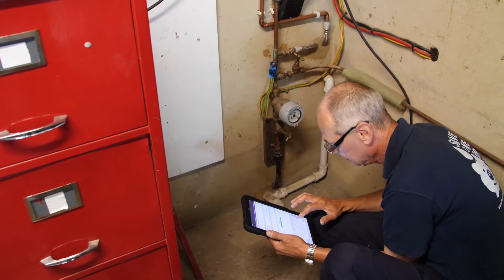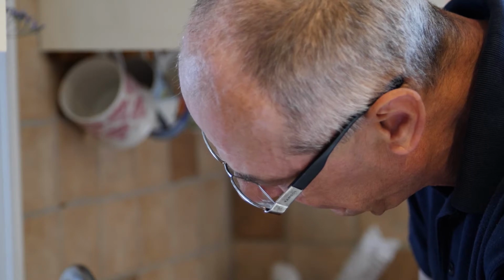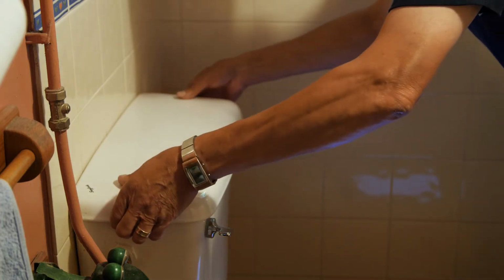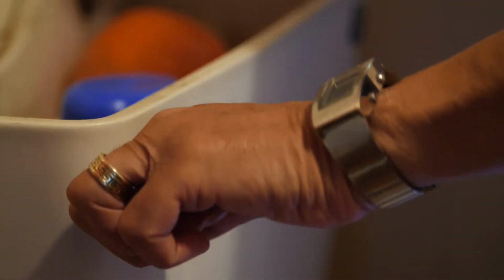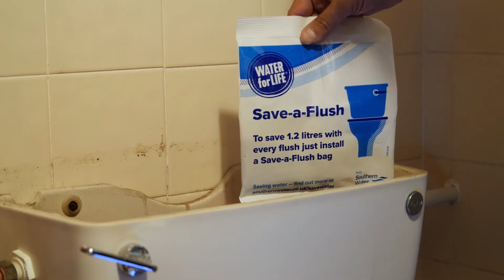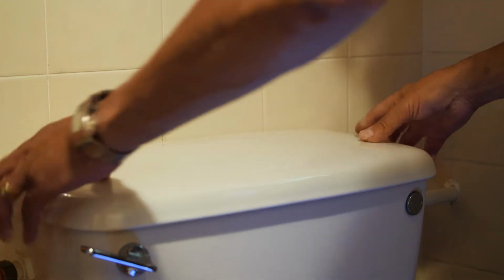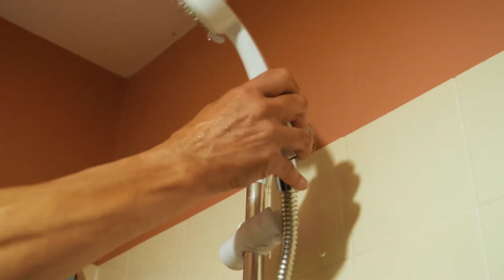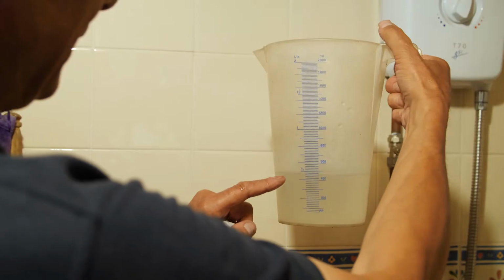Water Saving Home Visits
Did you know that we share a water supply with our beautiful chalk streams? If our demand is too high then they can run low, with serious consequences for their wildlife.